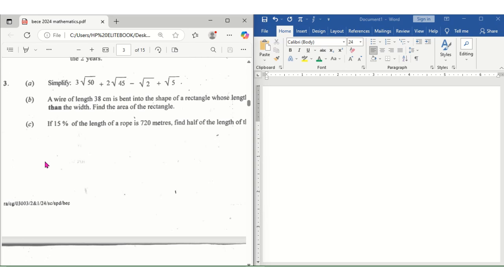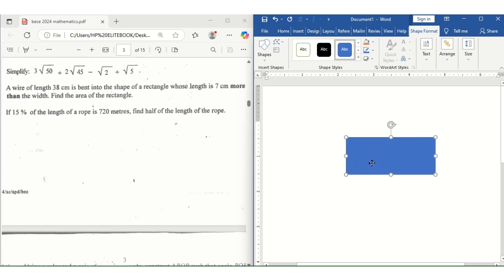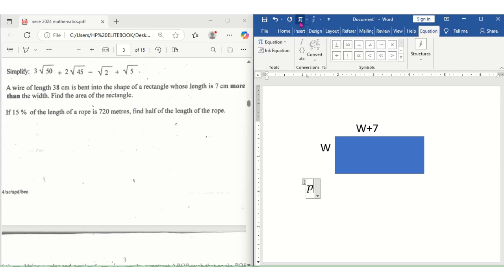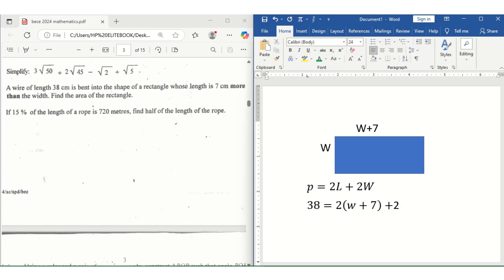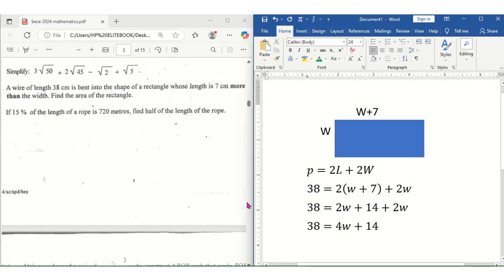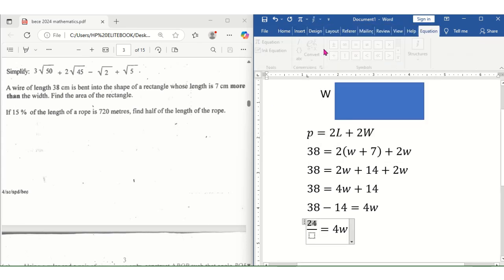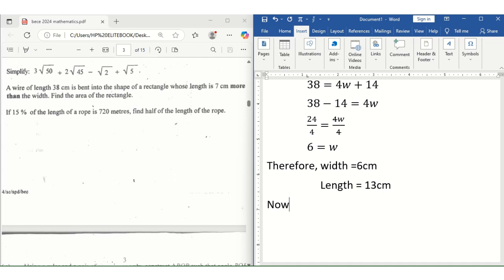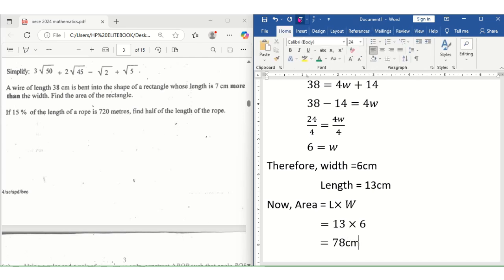2024 BECE MATHEMATICS Q.3 (b)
"Hey everyone! In this quick tutorial, we’re diving into Question 3(b) from the 2024 BECE Mathematics Paper 2! We’ll solve the problem step-by-step: finding the area of a rectangle formed by a 38 cm wire, where the length is 7 cm more than the width. I’ll break it down clearly, show all the working, and make it super easy to follow. Perfect for BECE prep or brushing up on algebra and geometry! 📐✨ BECE2024 MathTutorial"